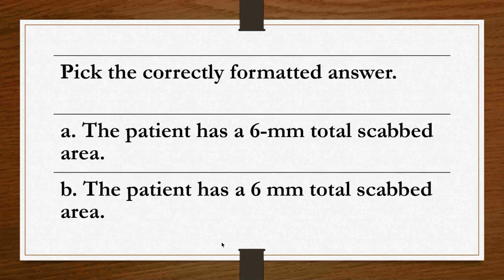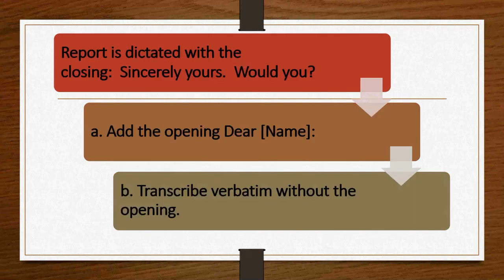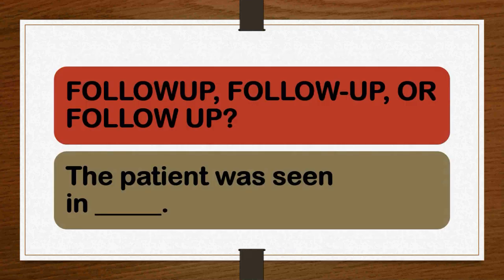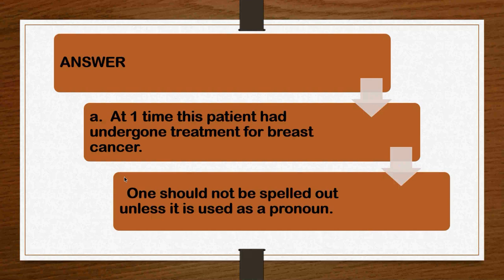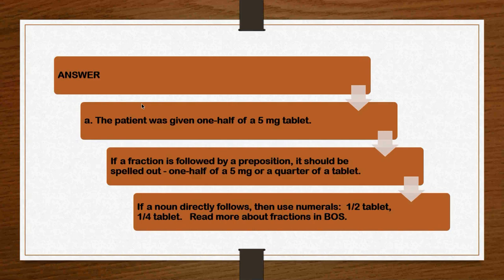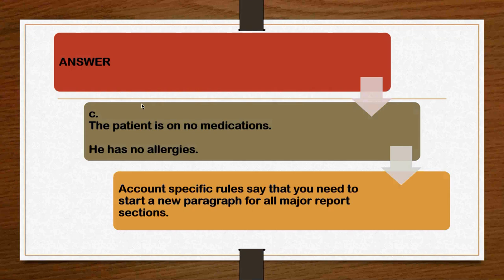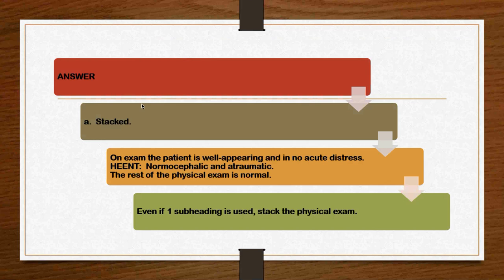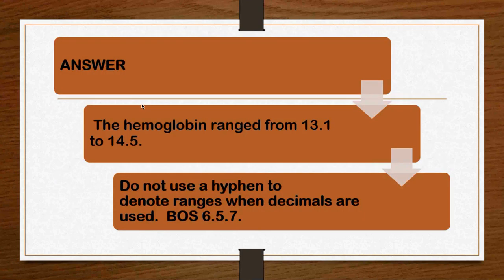Test Your Knowledge - July 17, 2019